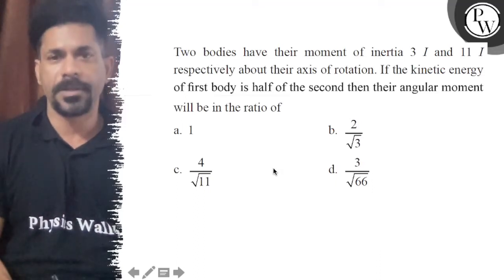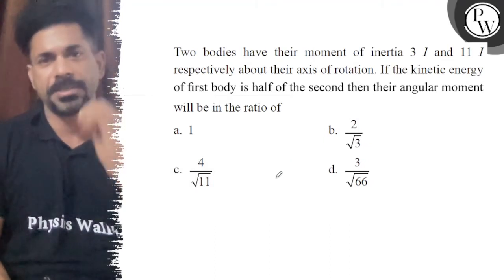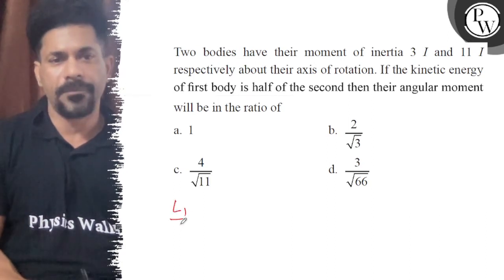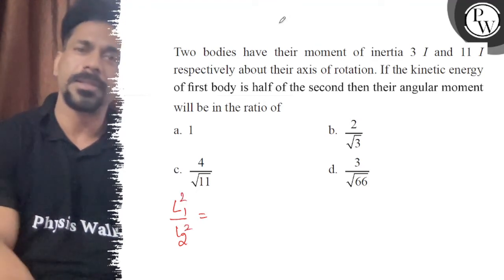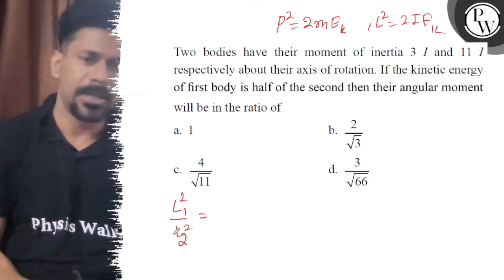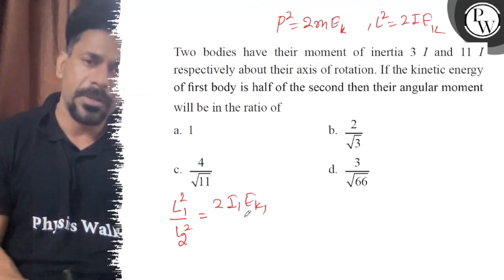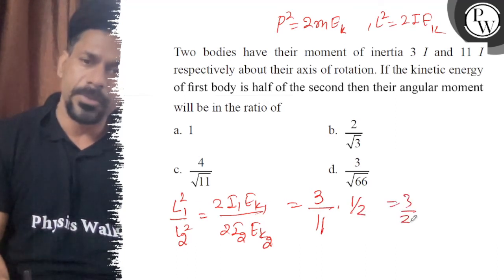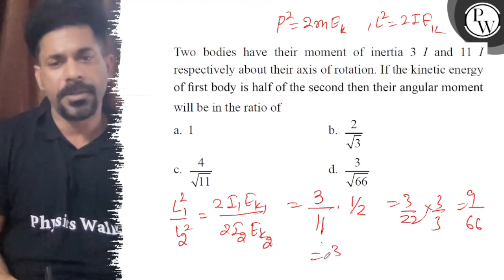Two bodies have their moment of inertia 3 I and 11 I respectively about their axis of rotation. I...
Two bodies have their moment of inertia 3 I and 11 I respectively about their axis of rotation. If the kinetic energy of first body is half of the second then their angular moment will be in the ratio of
a. 1
b. 2/√(3)
c. 4/√(11)
d. 3/√(66)